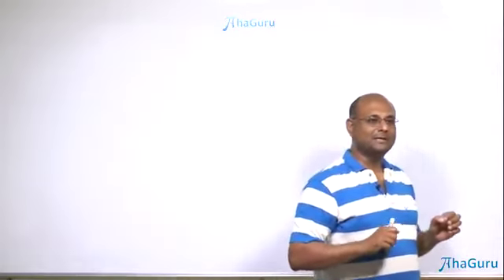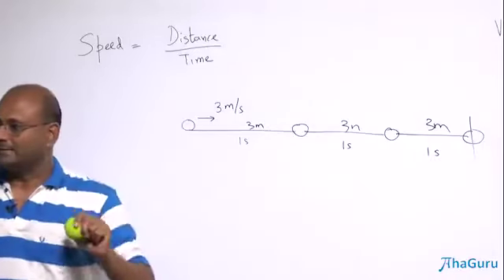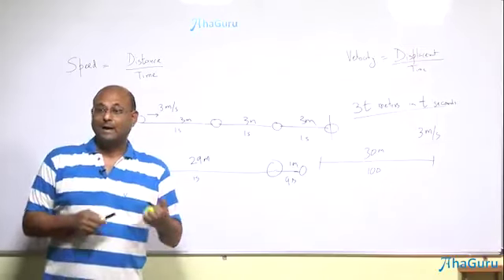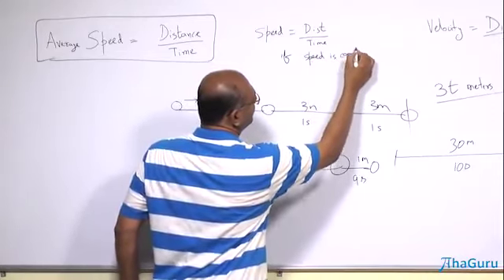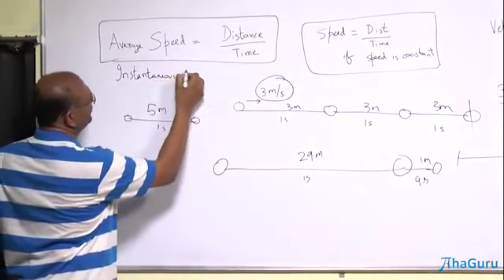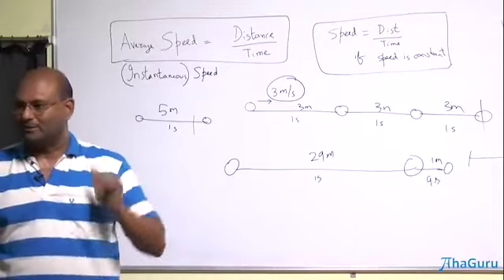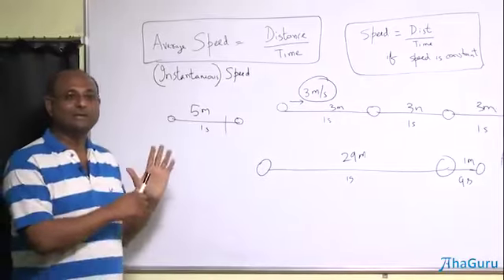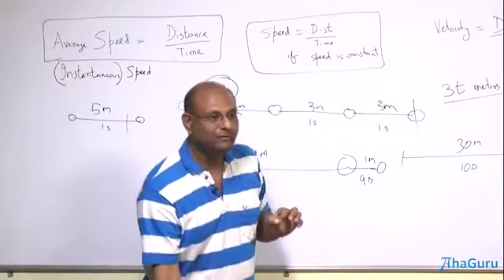Average and Instantaneous Speed | Chapter 7 Motion | Class 9 Physics | JEE + CBSE + NEET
Welcome to our detailed lesson on "Average and Instantaneous Speed" specifically designed for Class 9 Physics students.

📌 Topics Covered:
1. Speed
2. Distance, Time, Displacement
3. Velocity
4. Average and Instantaneous Speed

Happy Learning!"